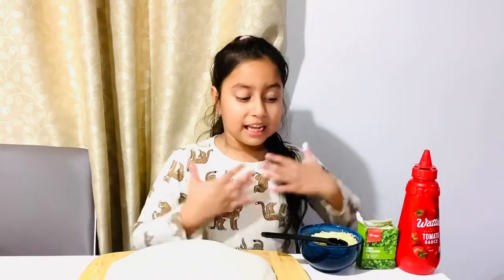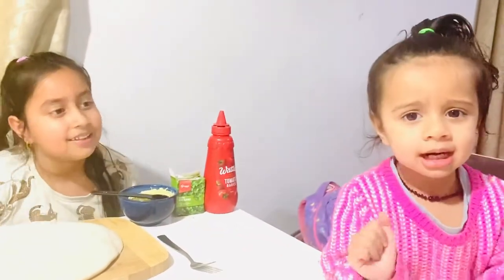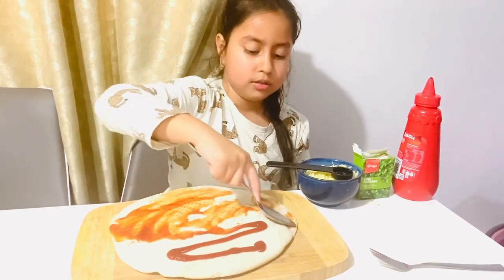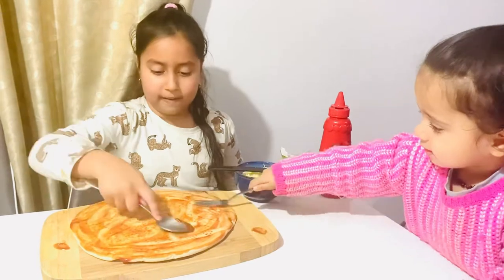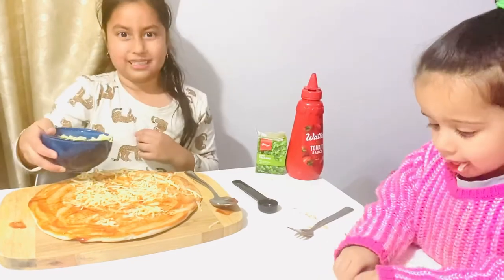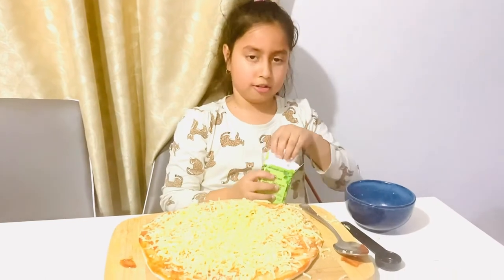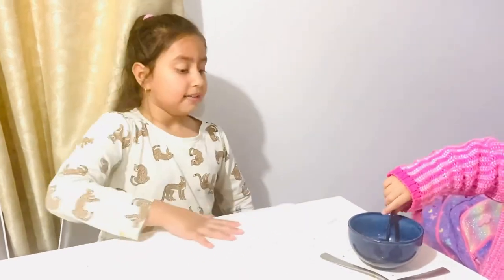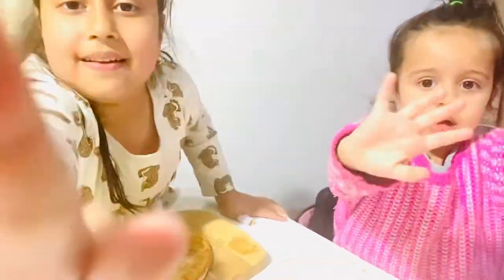Making a pizza with little sister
Making 🍕 pizza